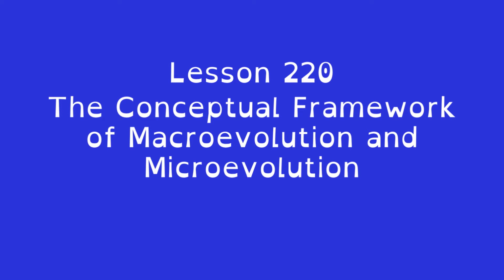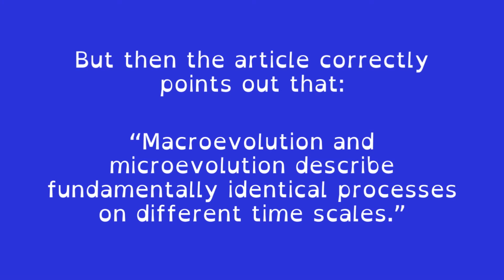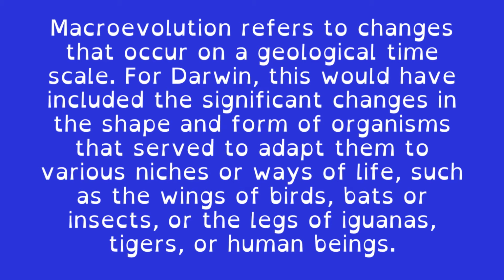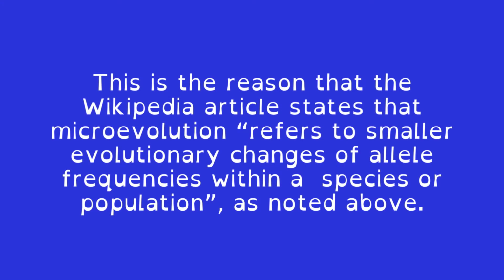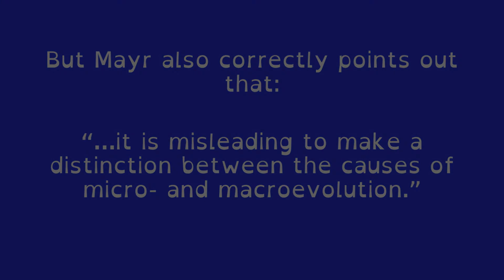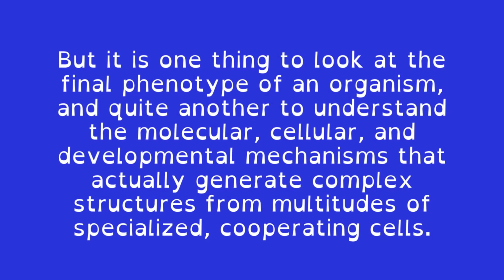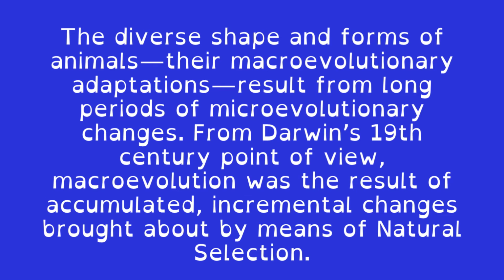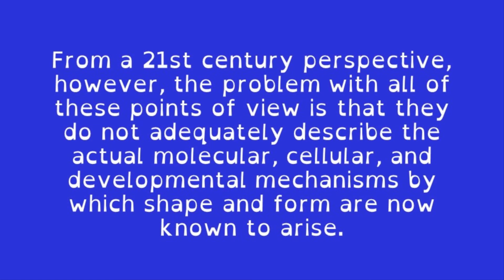Conceptual Framework-Macroevolution & Microevolution: Daily Lesson 220 from “Rethinking Evolution.”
The Conceptual Framework of Macroevolution and Microevolution: Daily Lesson 220 from “Rethinking Evolution.”

“There is no distinction between the molecular, cellular, and developmental mechanisms that give rise to microevolution and macroevolution, although the latter is observed over a longer time frame.  In both cases, however, new 21st century perspectives, such as those reviewed and those proposed throughout ‘Rethinking Evolution’ are required to fully grasp how either is possible. Although classical Darwinism and the ‘Modern Synthesis’ contain essential conceptual frameworks, they are insufficient.